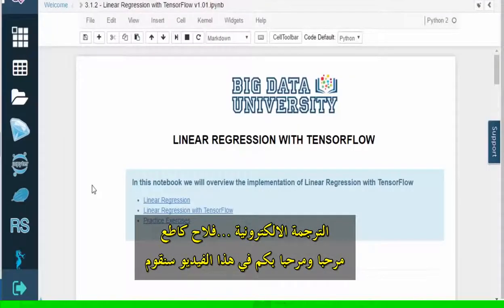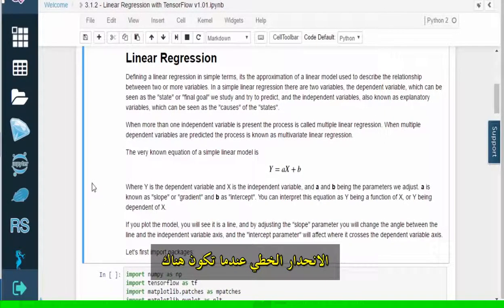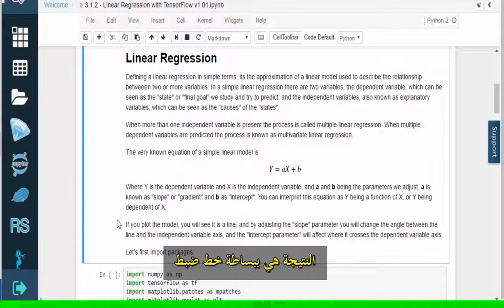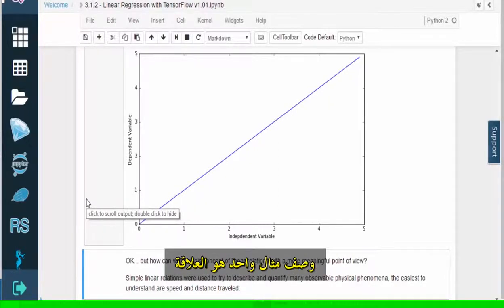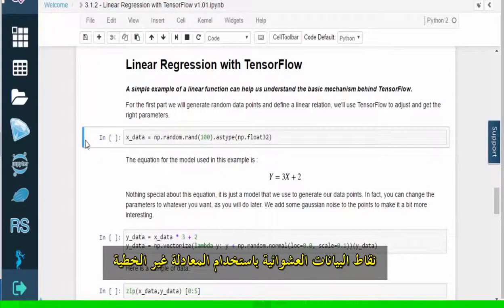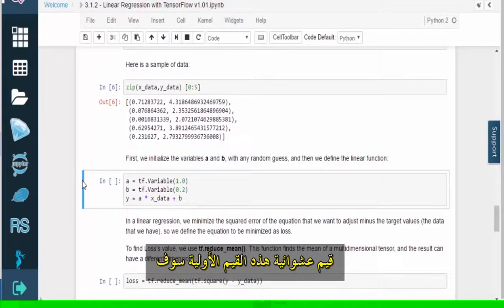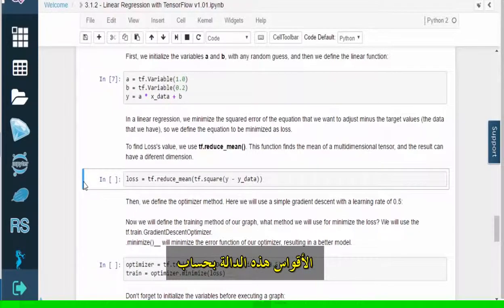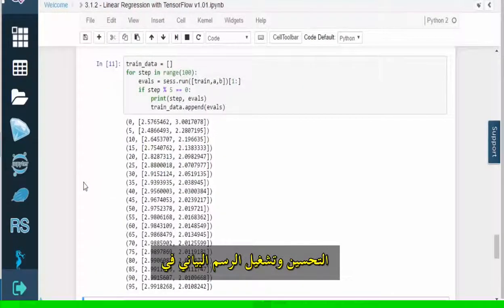الدرس #4 خوارزمية الانحدار الخطي مع مكتبة Tensorflow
Deep Learning with Tensorflow  Linear Regression with TensorFlow

يشرح عن خوازمية الانحدار الخطي ودورها في عمل الشبكة العميقة البسيطة